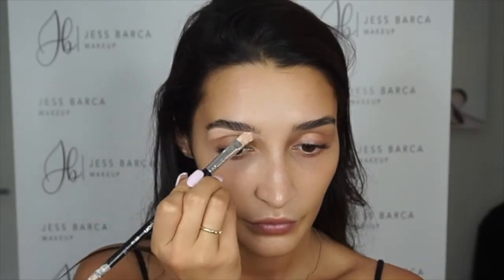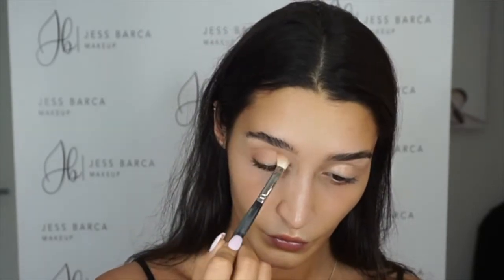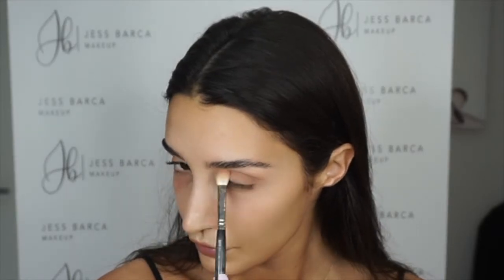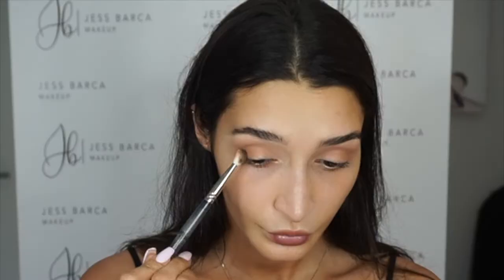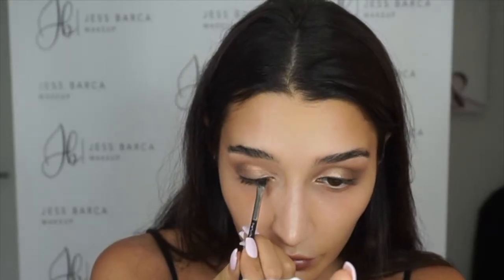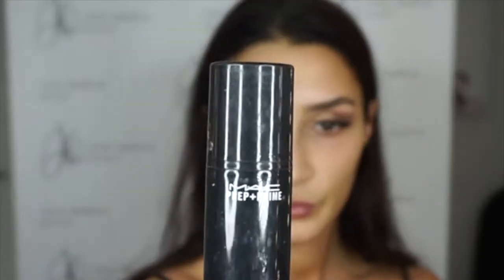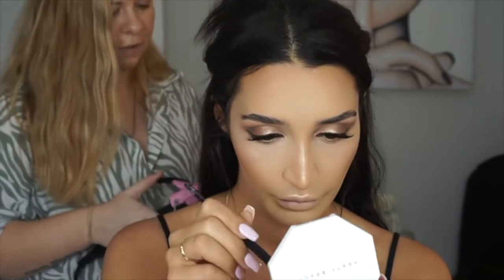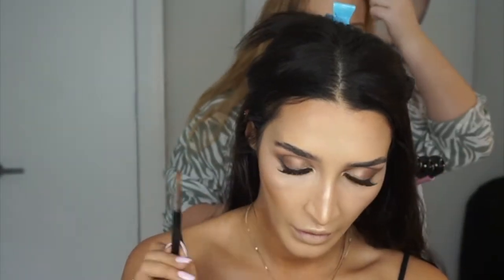Behind the Scenes of my Photoshoot | Kim Kardashian Makeup Tutorial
Facebook: Jess Barca Beauty
Youtube: Jess Barca Beauty
22